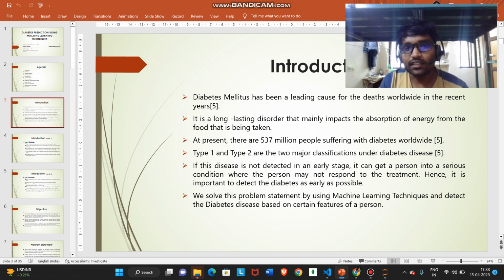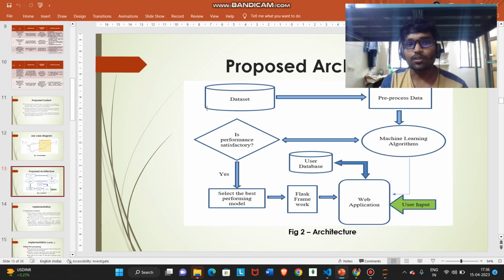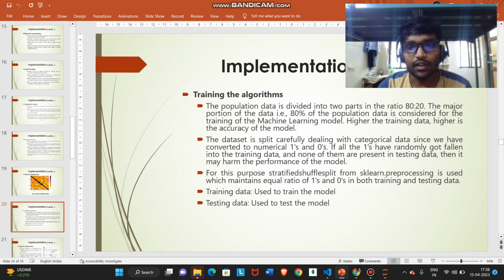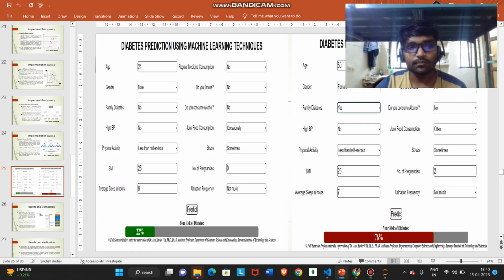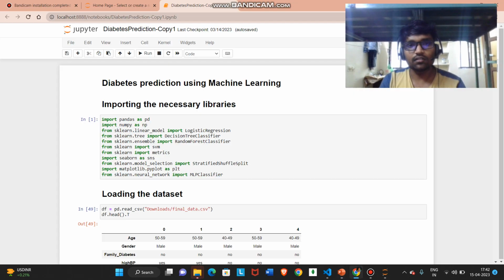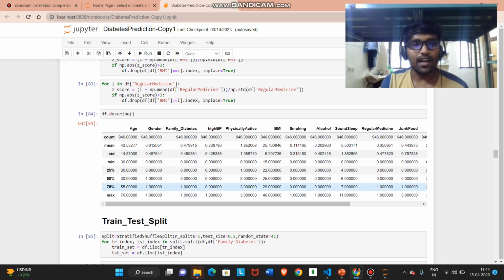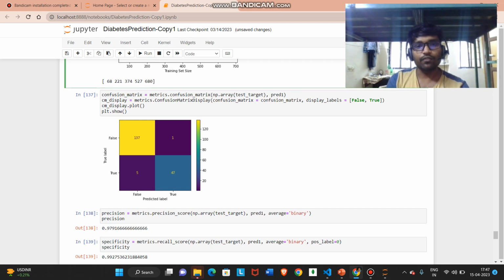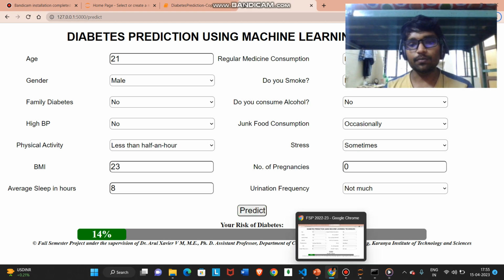DIABETES PREDICTION USING MACHINE LEARNING TECHNIQUES